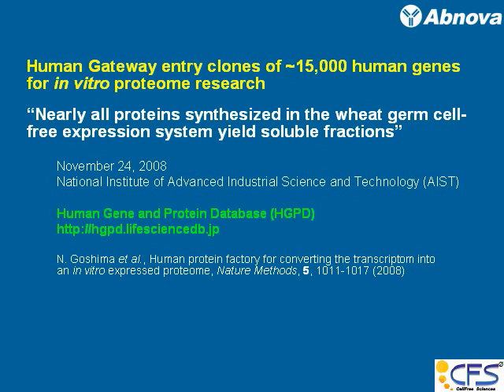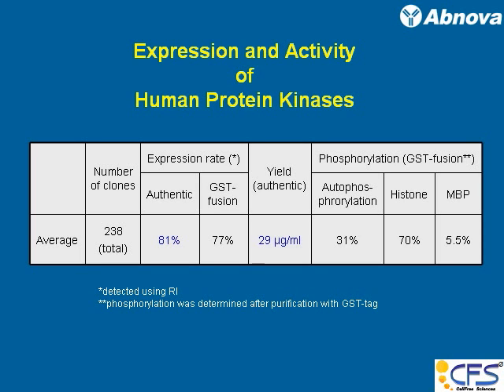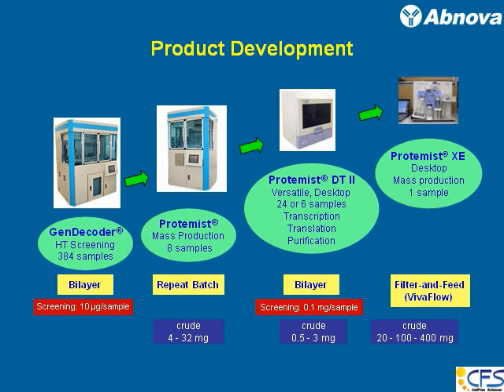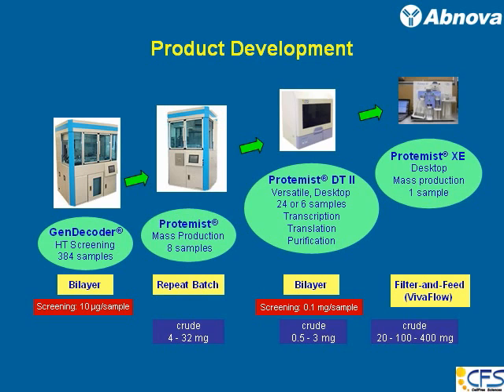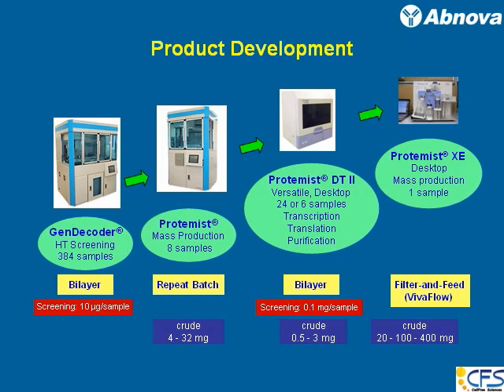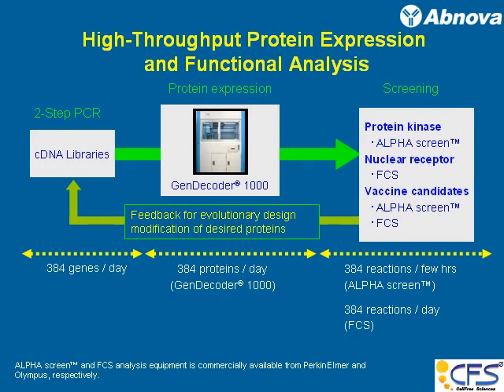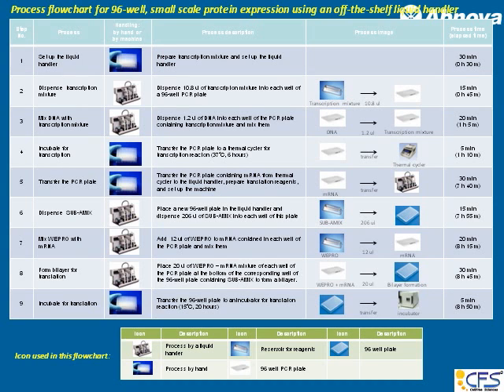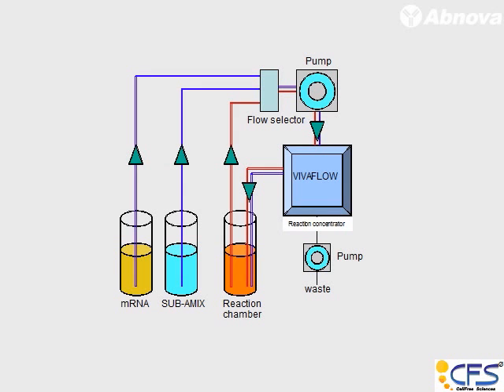Wheat Germ Cell-Free Protein Synthesis - Lecture Series 3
) - Lecture series 3 focuses on the robotic protein synthesizers commonly used. Dr. Masaki Madono introduced wheat germ cell-free protein synthesis system. This system is pioneered by Professor Yaeta Endo of Ehime University, Japan. This platform is based on the eukaryotic translation apparatus of wheat germ, which has significant advantages over other commonly used protein expression systems. More videos at Abnova